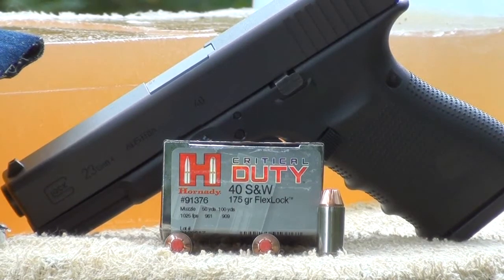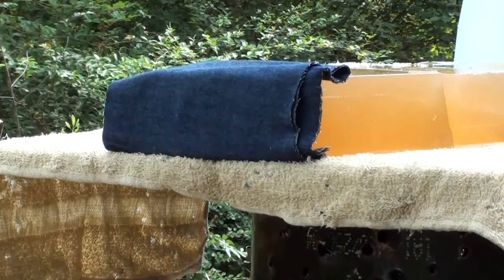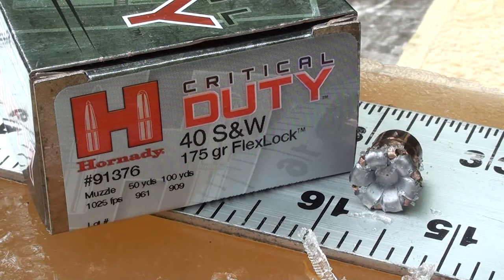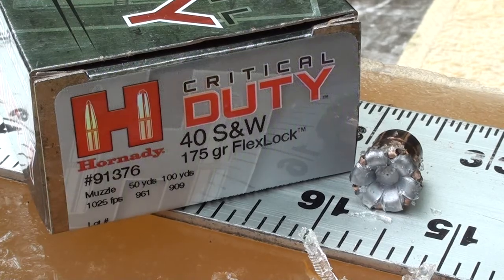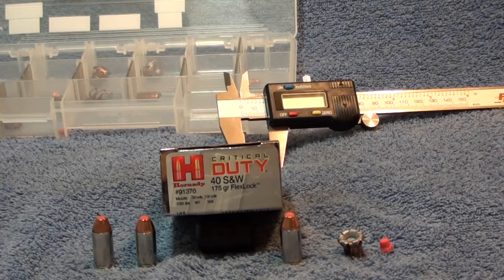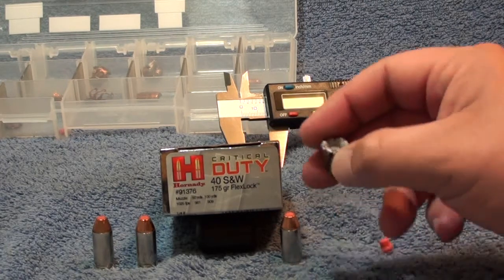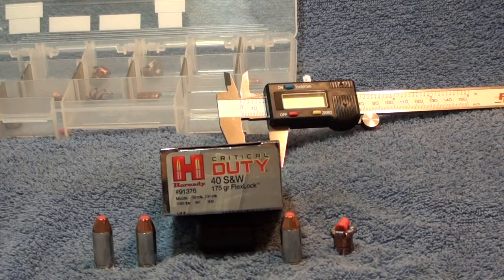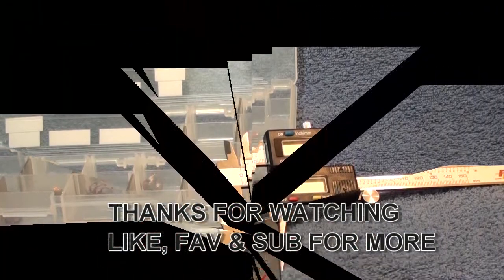Hornady Critical Duty 175gr 40 S&W ballistic gel test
Hornady 40 S&W Critical Duty ballistic gel test, fired thru 4 layers of denim into calibtated ballistic gel from a distance of ten feet. Max expansion was .547, 15 1/2 inches penetration, weight retention perfect at 174.4!  Very good round, does what it claims, cant ask for much more than that!  Test pistol is the Glock 23